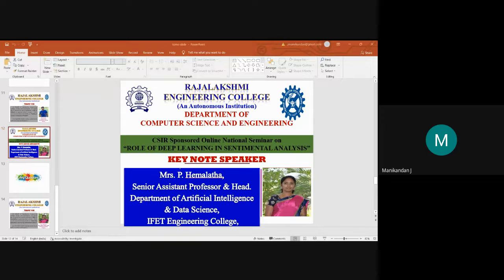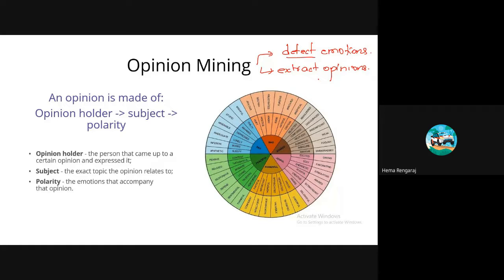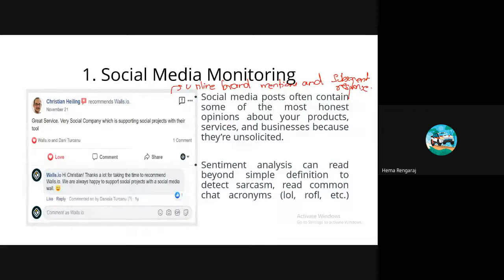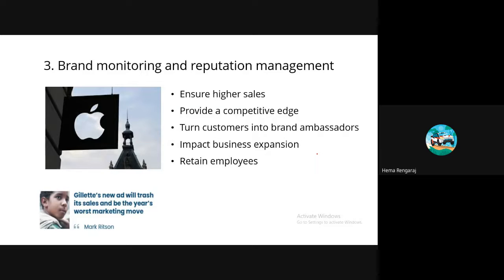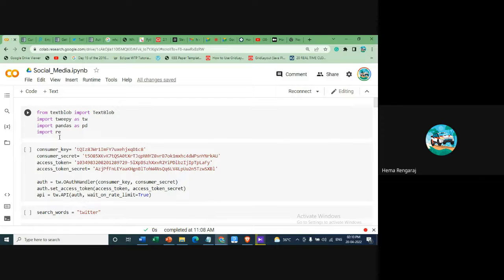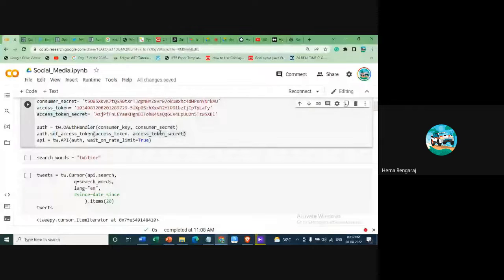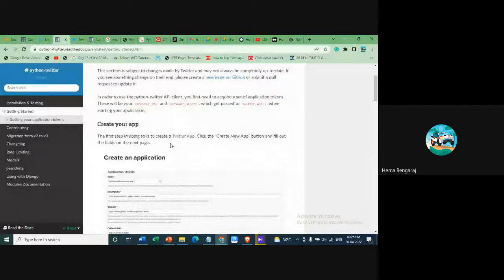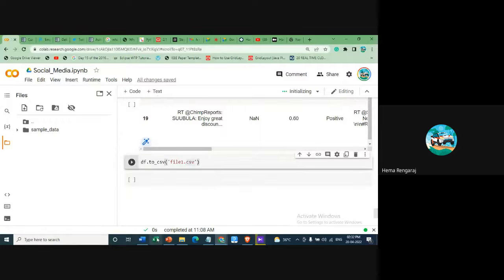Real-time applications harnessing sentimental analysis